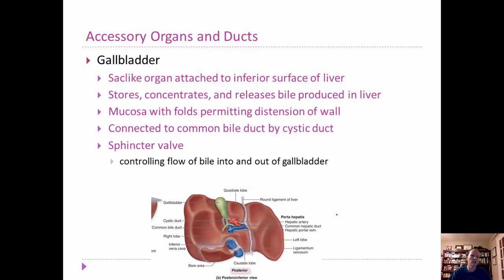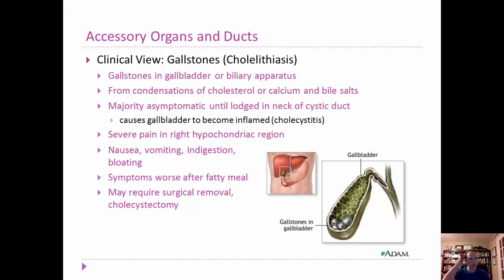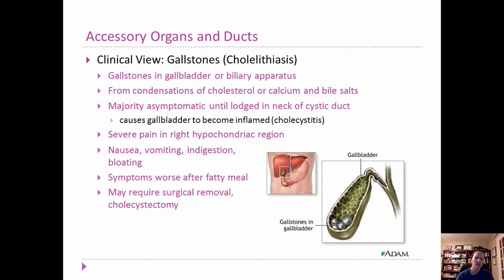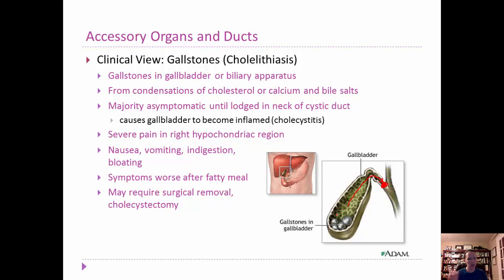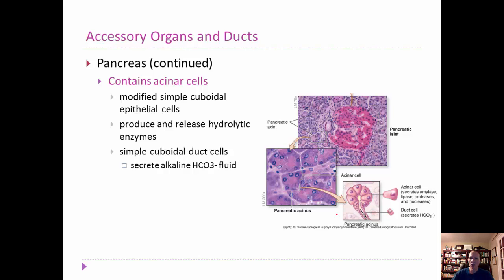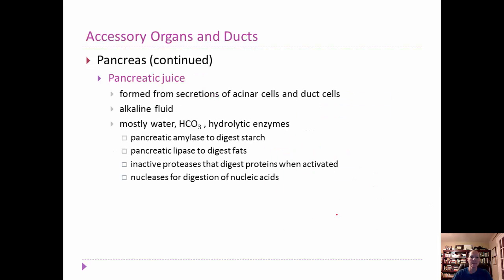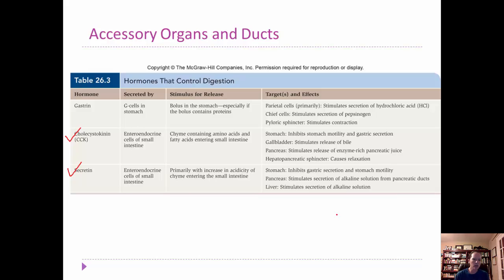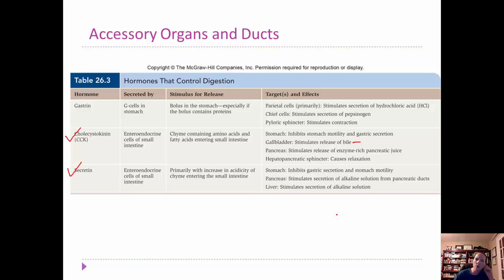26.3c Part 2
Gallbladder
Pancreas
Regulation

Table of Contents:

00:00 - Introduction
01:35 -  Accessory Organs and Ducts
05:54 -  Accessory Organs and Ducts
06:58 -  Accessory Organs and Ducts
08:31 -  Accessory Organs and Ducts